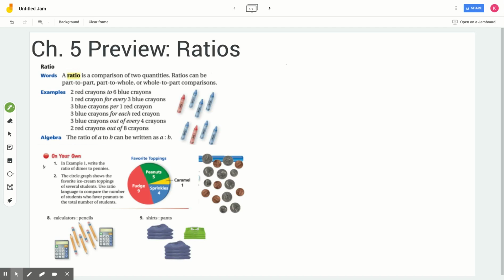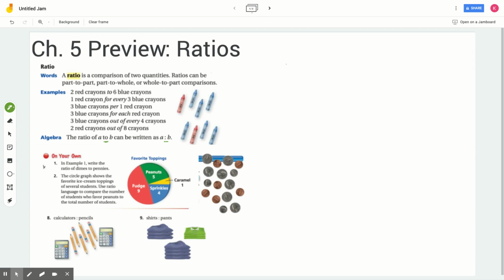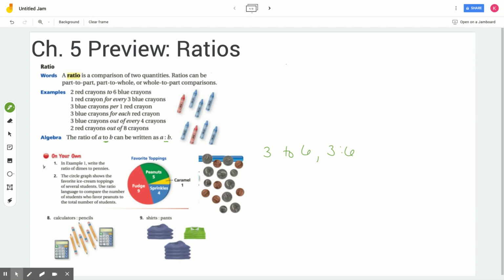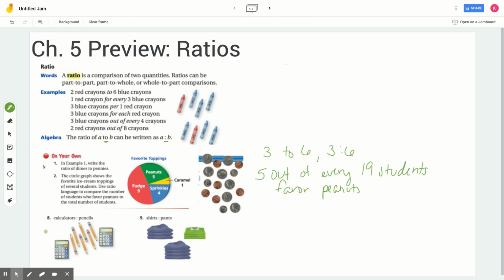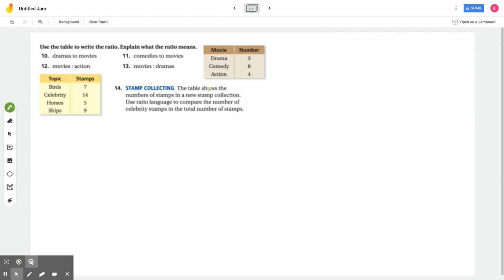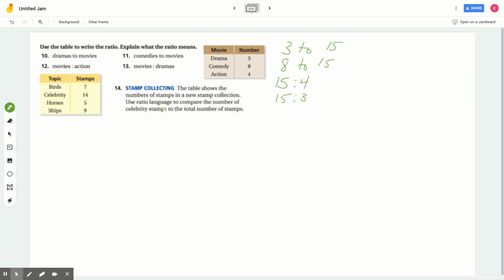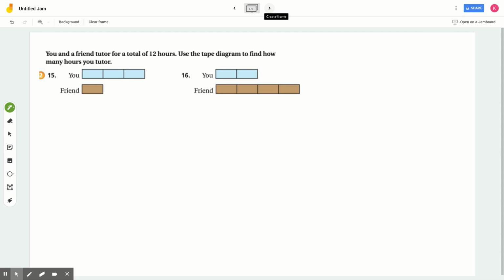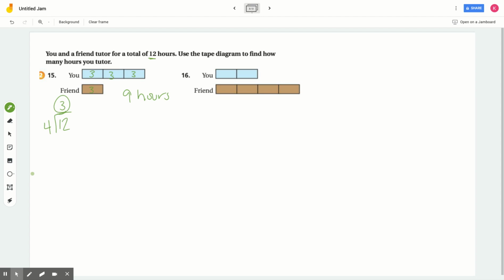Chapter 5 Preview: Ratios